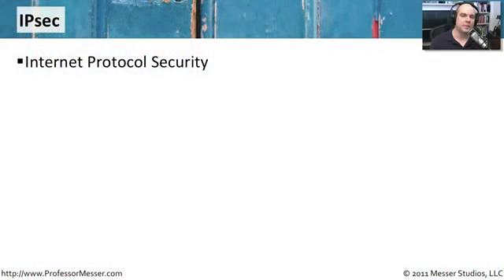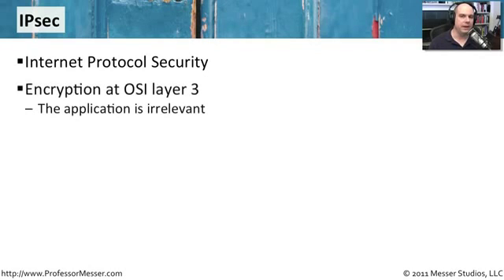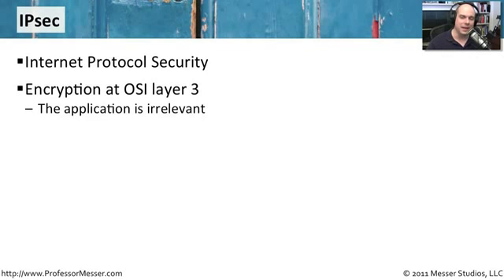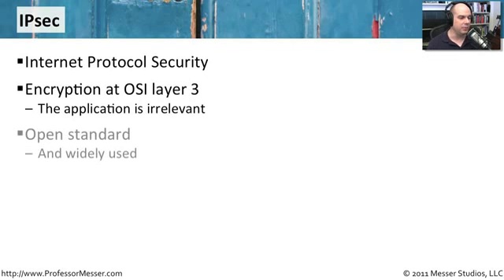032 Understanding Ipsec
032  Understanding Ipsec